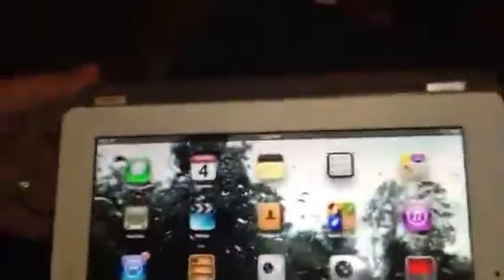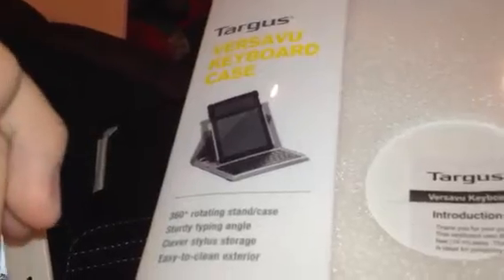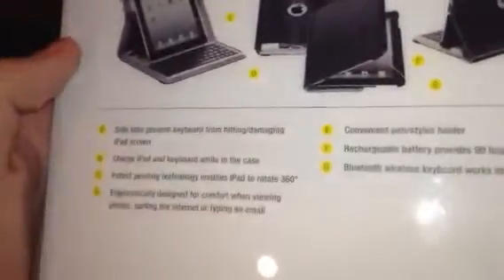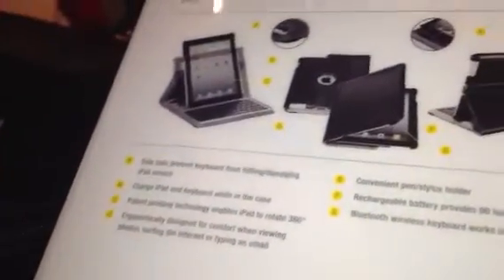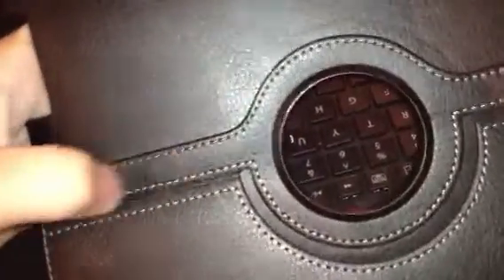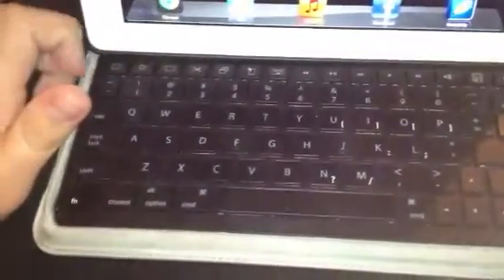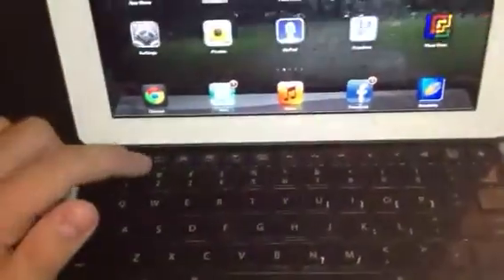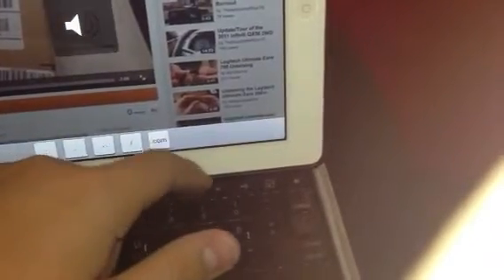All of My Technology (Part 2)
Part 2 of the same video! Enjoy!